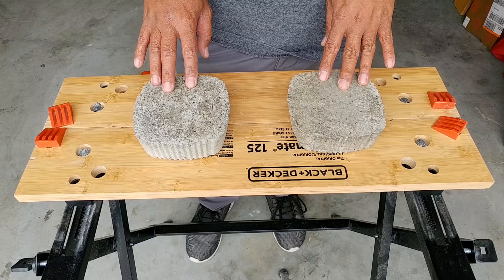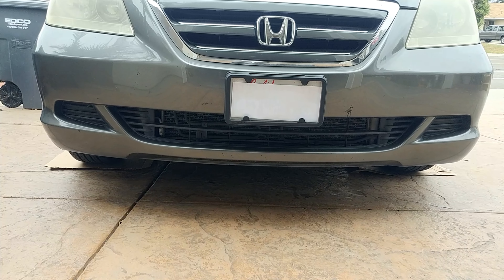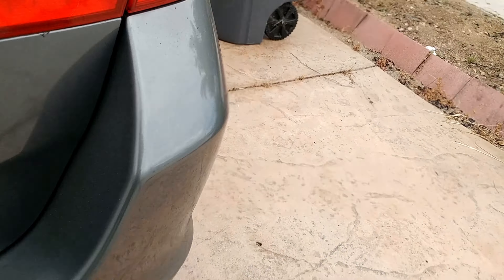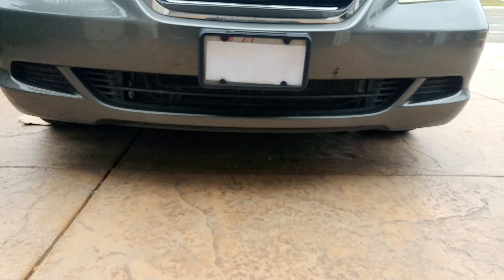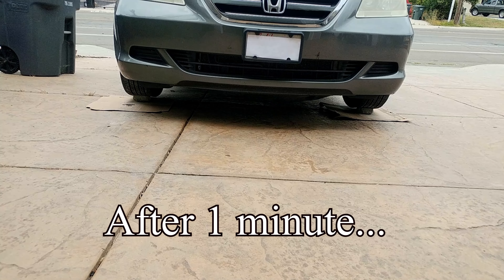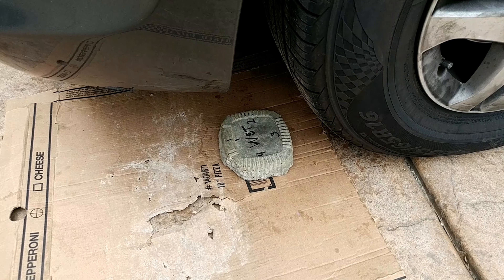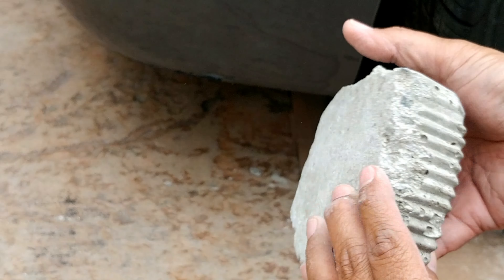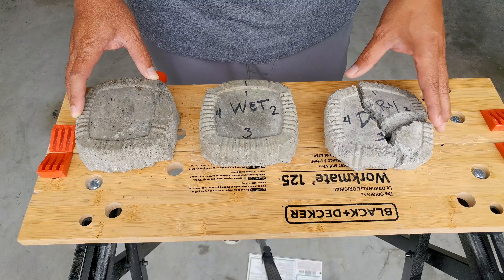Dry Pour VS Wet Pour DAY 38 The Final Showdown!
In this video, we're holding a 38 day stress test to see who will outlast the battle of Dry Pour vs Wet Pour concrete.

Both techniques have their benefits and disadvantages, so it's important to choose the method that's best for your project. Who will be the winner in this battle of concrete techniques? You'll have to watch to find out!

Also check my other Dry Pour Concrete Experiment